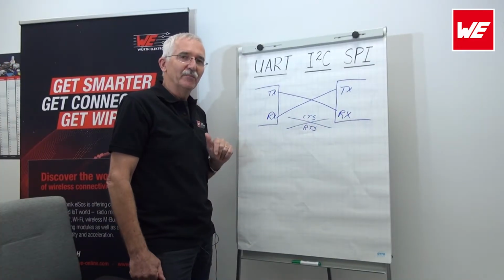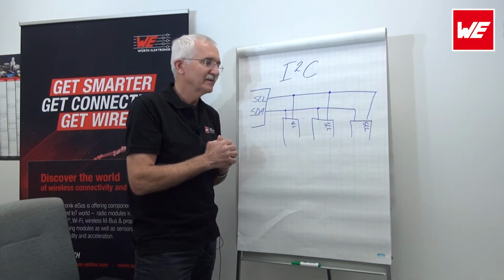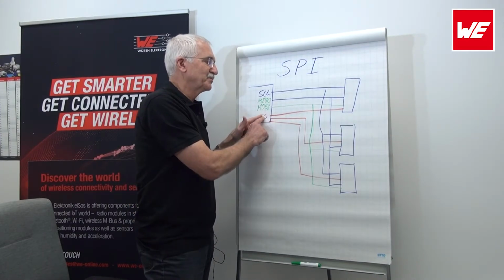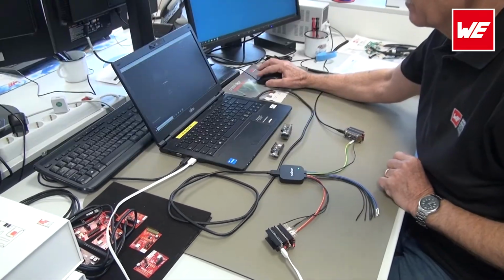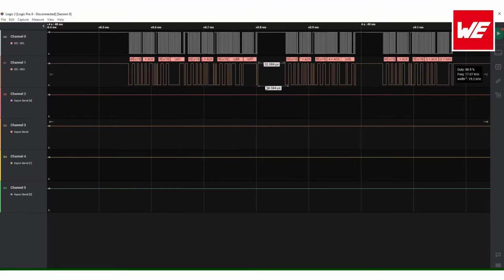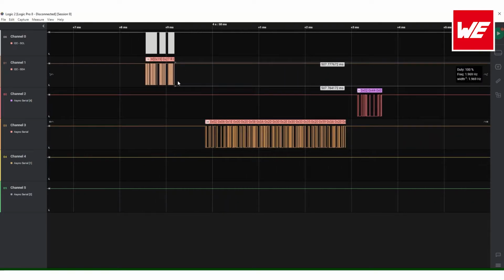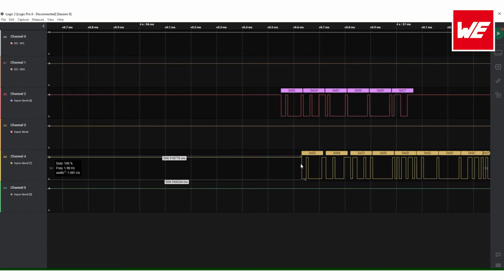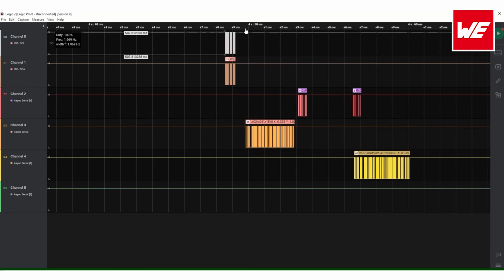Manni Talks - Serial Interfaces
A short video describing the different interfacing methods for our radio modules and sensors. We describe and show how a host controller communicates with our modules. The various digital signals are captured and displayed via a logic analyzer.

# Serial interface
# UART
#  I2C
#  SPI

Links
- Wireless Connectivity & Sensors | Produktkatalog | Würth Elektronik Produktkatalog (we-online.com)

00:00 Interface, UART, I2C, SPI
00:22 UART, I2C, SPI
01:10 UART
01:35 I2C
02:10 SPI
02:55 Logic analyzer
03:35 Data capture
03:40 transmitter, receiver
03:52 accelerometer